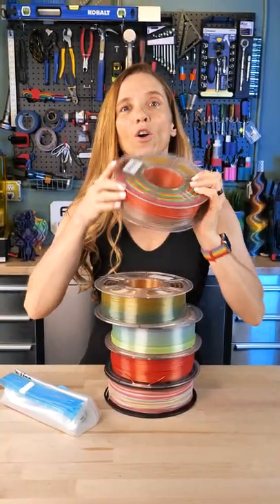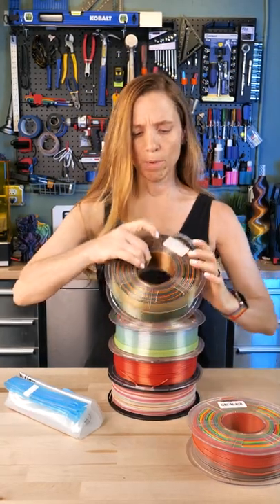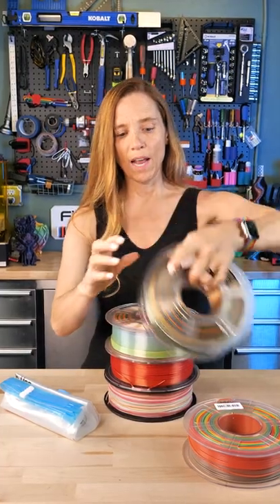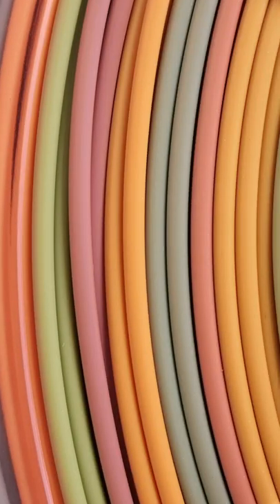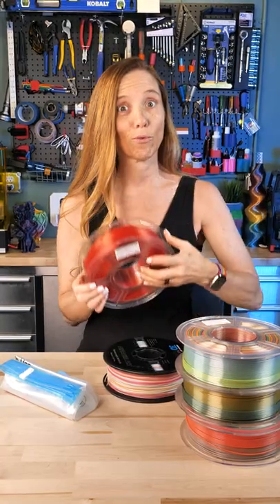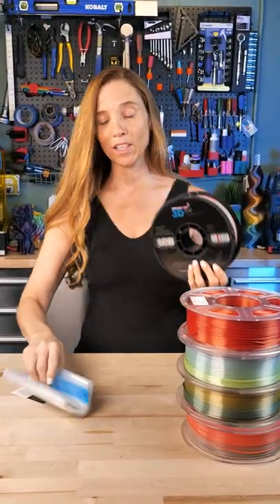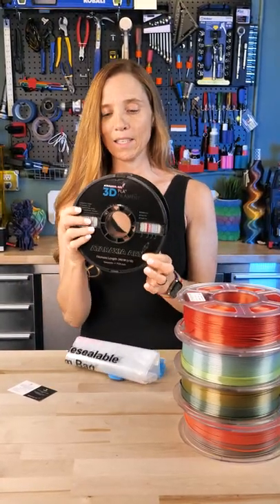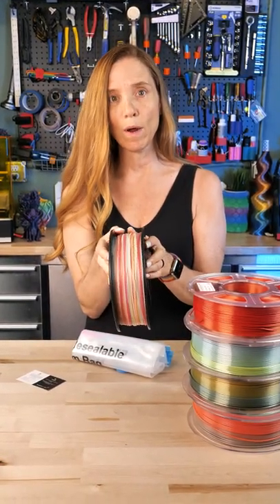Unboxing 3D Printing Rainbow Filament from Three Companies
Note: out of stock filaments won’t show at link but will return when back in stoc

iSanghu Silk Rainbow 1
iSanghu Silk Rainbow 2
iSanghu Silk Red Shiny Orange PLA